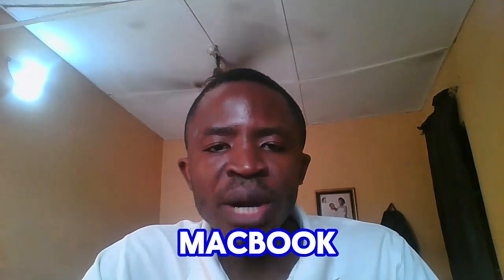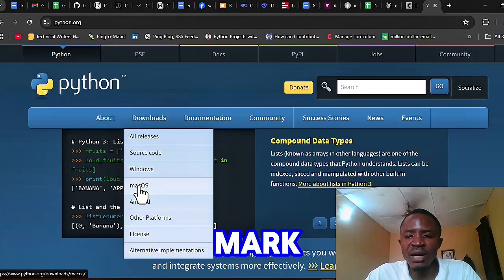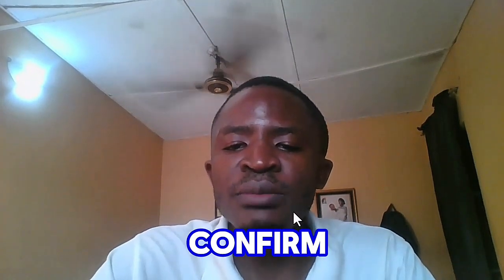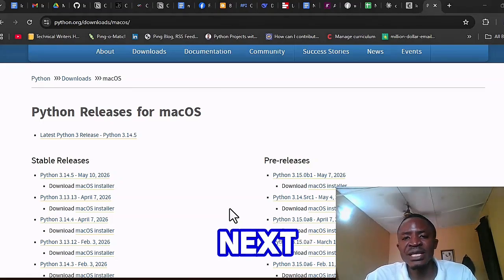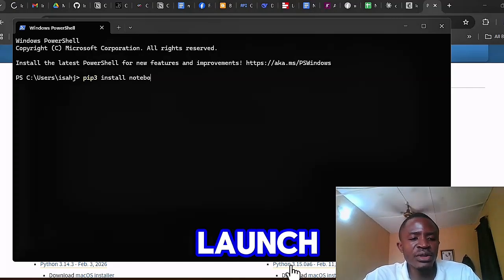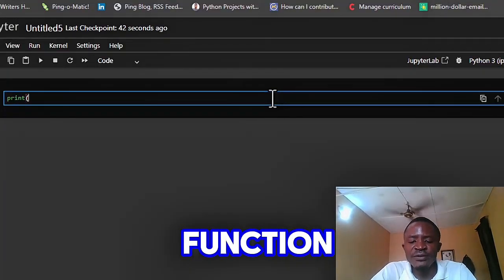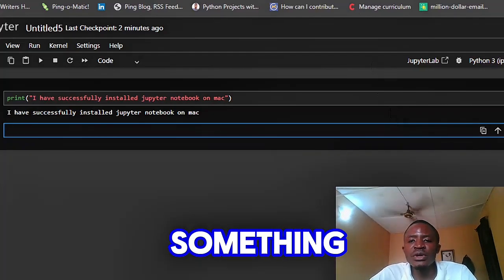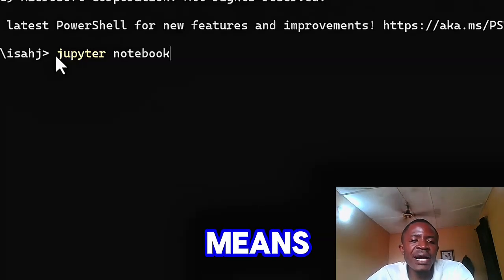How to Install Python and Jupyter Notebook on MacOS (2025 Step by Step Guide)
In this video, we will walk you through the step by step process of how to install Python and Jupyter Notebook on MacOS. This 2025 guide is perfect for beginners who want to set up their mac for data science and programming. We will cover how to install Python on mac, and then proceed to install Jupyter Notebook using pip install notebook mac. You will learn how to open Jupyter Notebook in mac and start using it for your data analysis projects. By the end of this video, you will have a complete python data science mac setup and be ready to start your journey as a data analyst. The video will also provide tips on how to install Jupyter Notebook on mac using the terminal, making it easy for you to install jupyter notebook mac. Whether you are a beginner or an experienced programmer, this video will provide you with a comprehensive guide on how to install and use Jupyter Notebook on your mac.

✅ WHAT YOU'LL LEARN
- How to check if Python is already installed on your Mac
- How to download and install Python 3 from python.org (no Homebrew needed)
- How to verify Python and pip are working correctly
- How to install Jupyter Notebook using pip in Terminal
- How to launch Jupyter Notebook and create your first notebook
- How to fix the "zsh: command not found: jupyter" error on Mac

📌 CHAPTERS
0:00 Setting up your data science environment
1:13 Verifying your current Python installation
2:12 Downloading and installing Python 3
4:42 Installing the Jupyter Notebook environment
7:41 Troubleshooting common path errors

👇 GOT AN ERROR?
Drop the exact error message in the comments and I'll help you fix it.

📢 ABOUT THIS CHANNEL
Jacob Isah Programming Hub publishes weekly Python and data analysis tutorials
designed for absolute beginners. If you're learning data science on your own,
this channel is built for you.